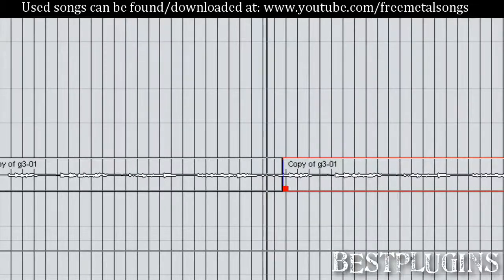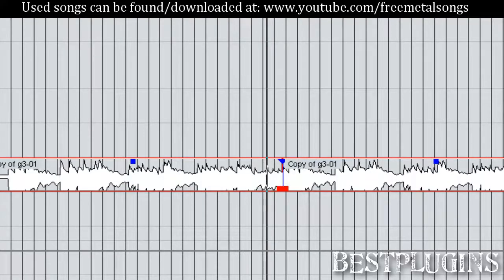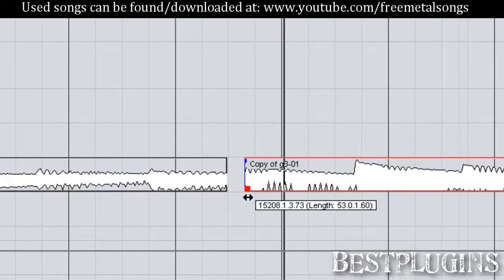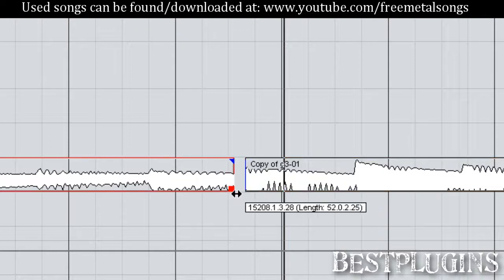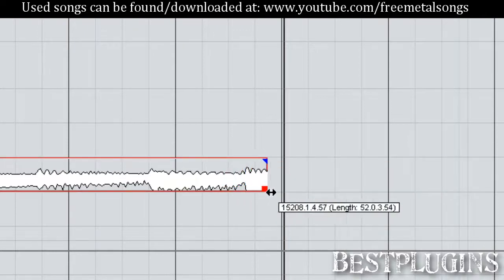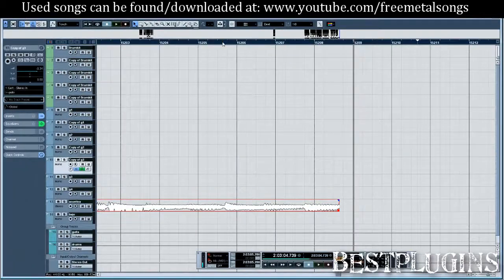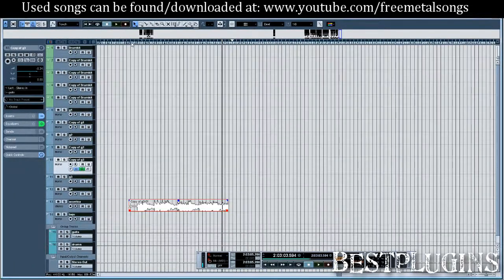Making audio loops (recorded with or without tempo)